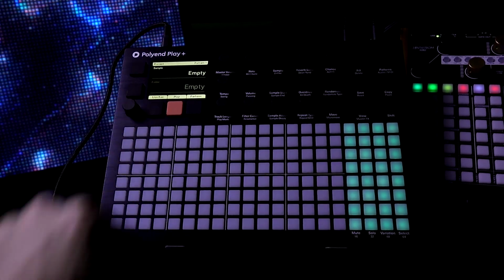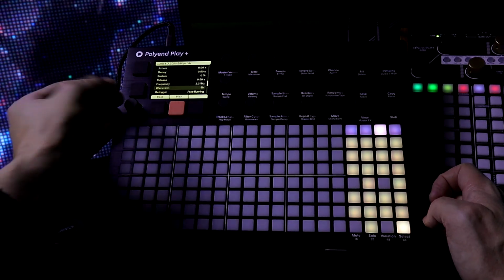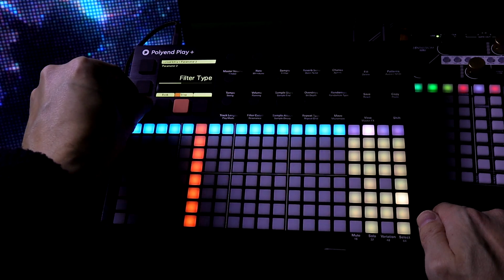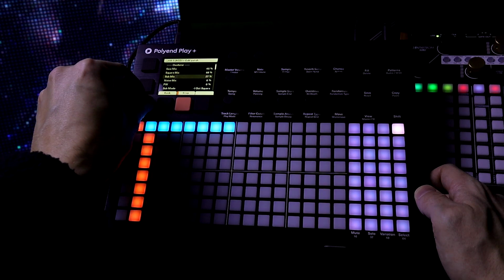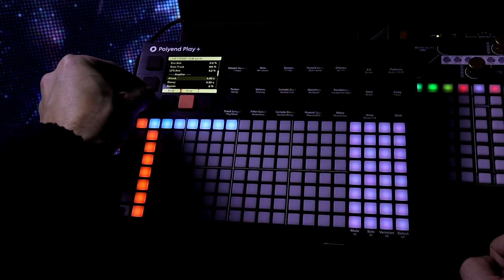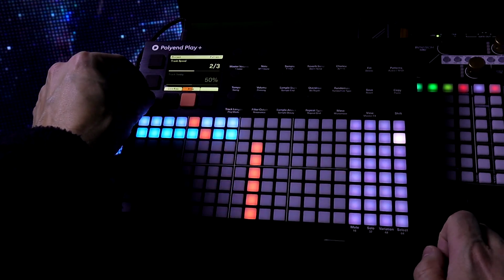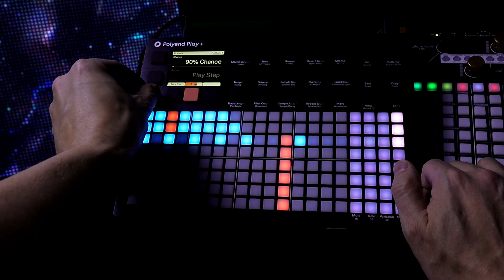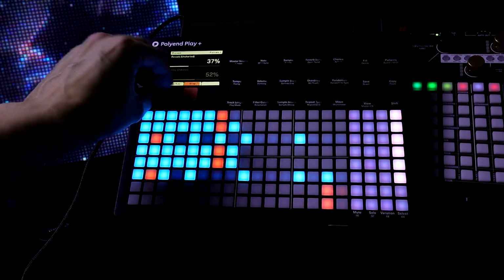Play+ Synth Basics Pt. 2 – Acd Synth // Polyend Play+ Tutorial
Intro 0:00
ACD Synth Set Up 0:28
ACD OSC 1:07
Pitch LFO 2:55
Making A Macro 4:35
Automating Macro 6:20
ACD Filter 6:58
Synth Sequencing 8:04
Automation Live Rec 10:19
Glide 12:24
Extended Improv Demo 14:16